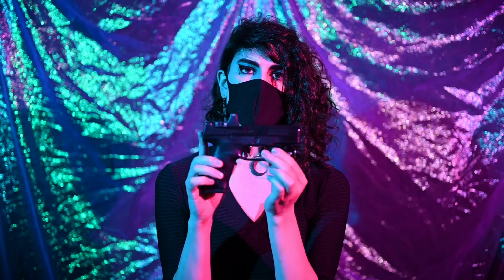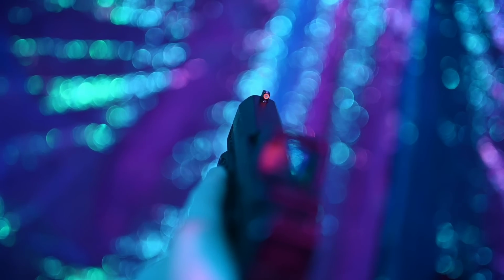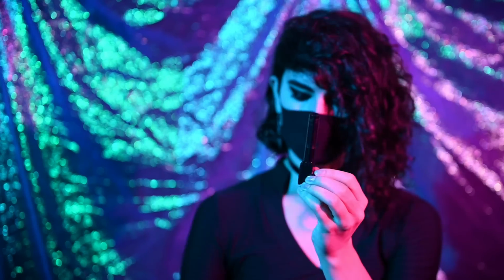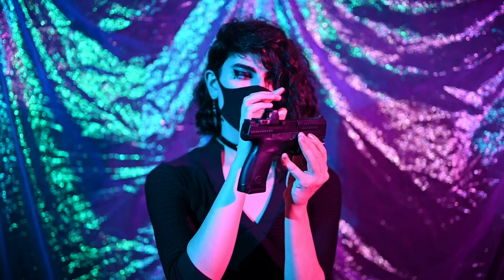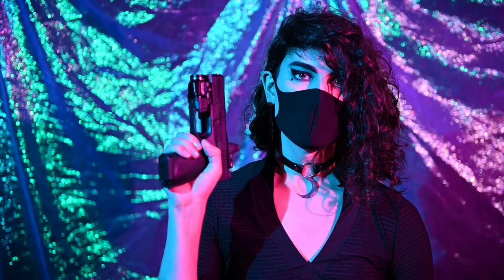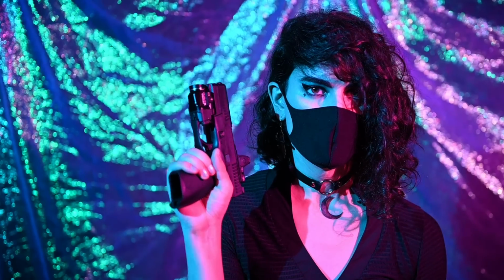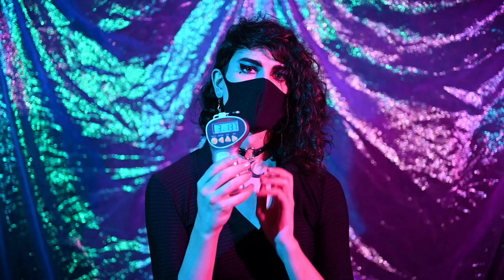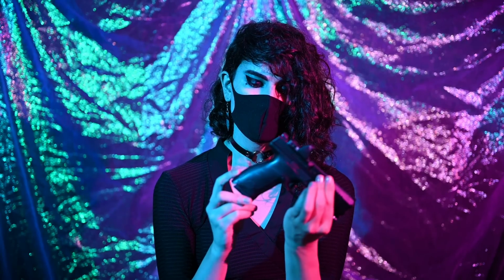Review of the CZ P10C OR (Optics Ready Version) Striker-Fired 9mm Pistol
CZ has a cult following and I finally get it. The CZ P10C is nothing short of everything I look for in a defensive pistol and more! Here's the breakdown of the optics-ready version.